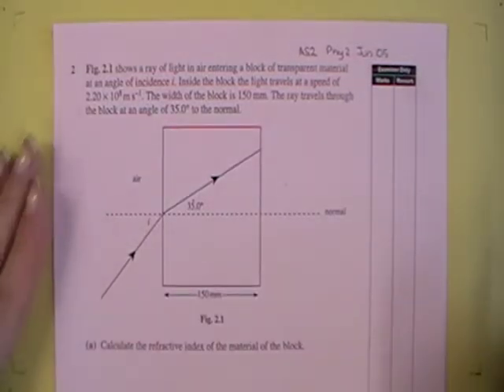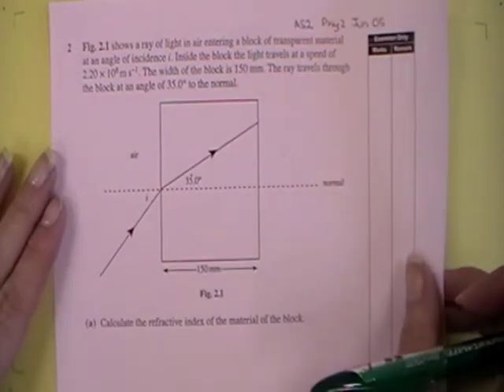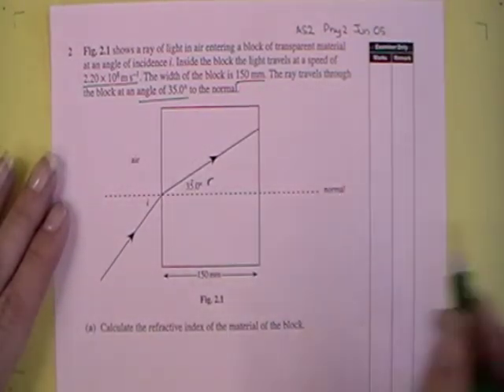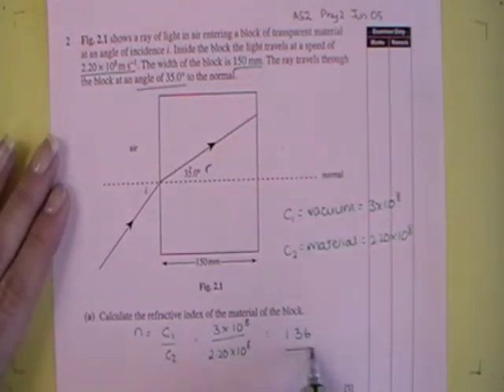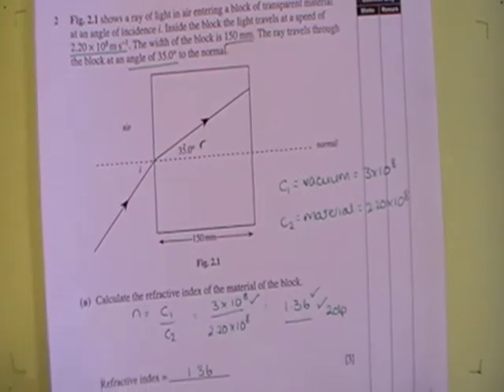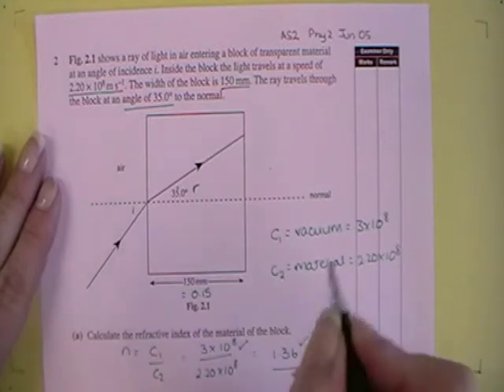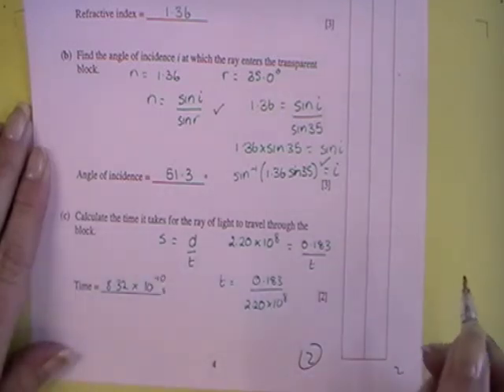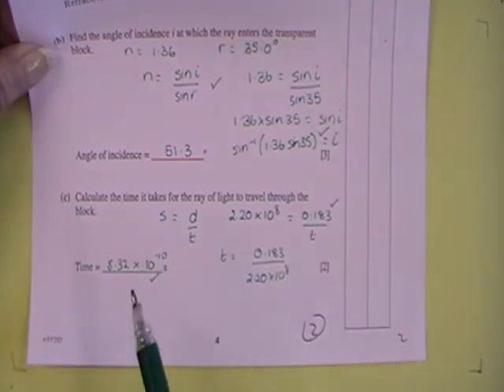AS2 Refraction Qu2 Jun2005